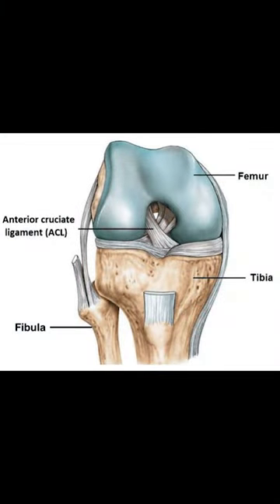Other Common Knee Injuries in Youth Soccer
Arianne Mason, Doctor of Physical Therapy and Sports Certified Specialist at GO PT Fremont, discusses what contributes to patellofemoral pain syndrome and ACL tears, which are two other common knee injuries found in youth soccer. In this video we talk about the anatomy and biomechanics, such as knee valgus and hip weakness, that can increase your risk for these injuries. In the next video we will discuss strategies to reduce the likelihood of these injuries.